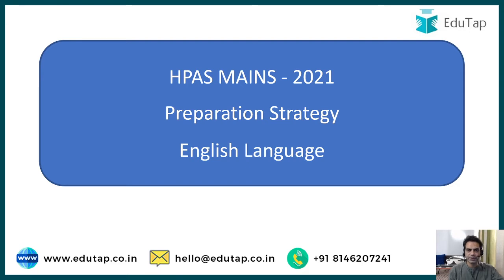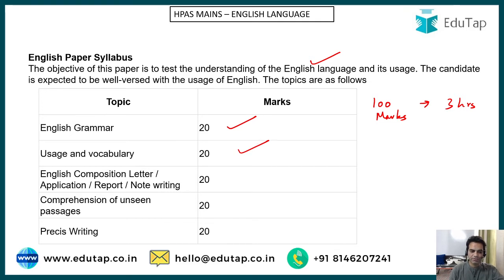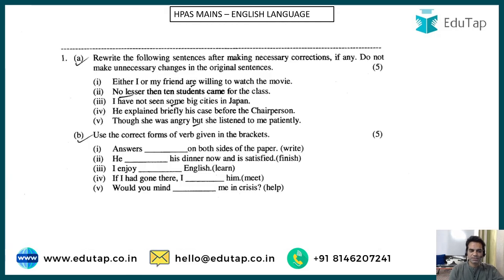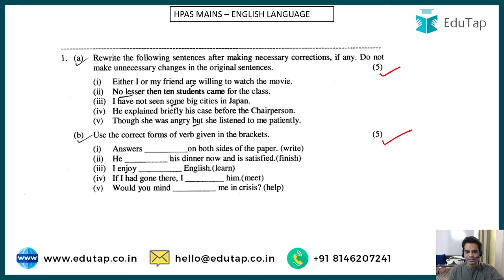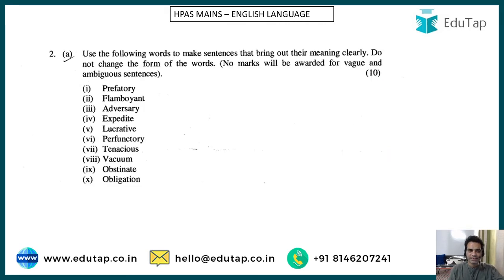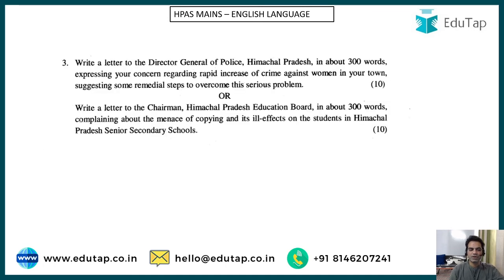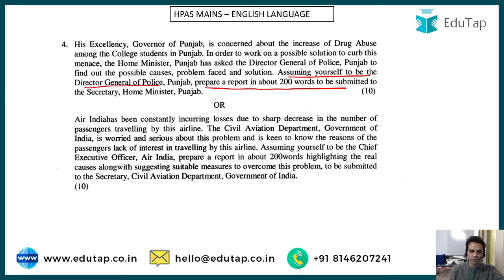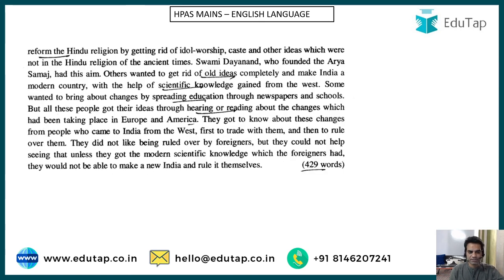Free English Revision for HPAS | How to prepare English - Paper 1 for HPAS Mains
FREE 10 DAYS STARTER Package Course of HPAS Prelims + Mains